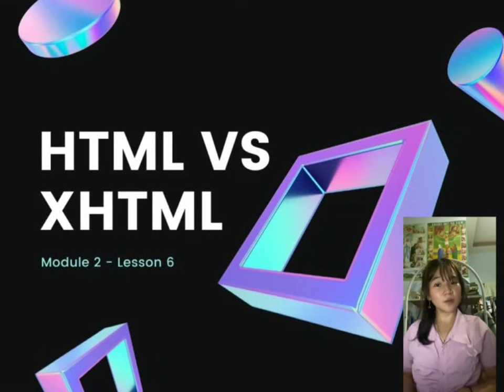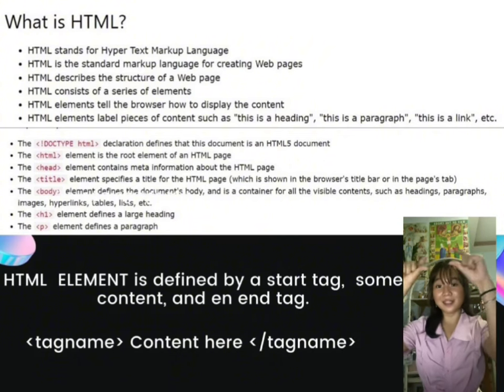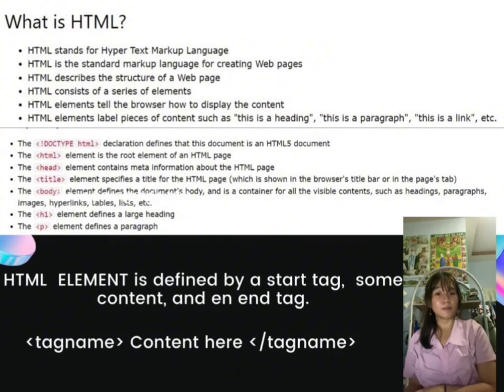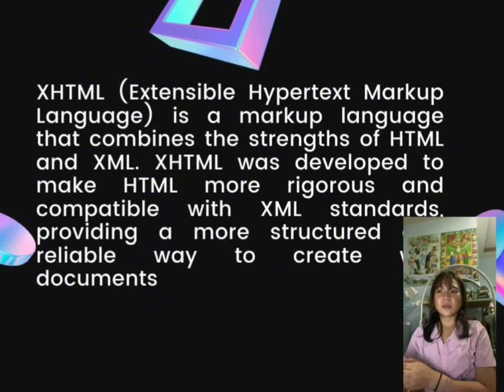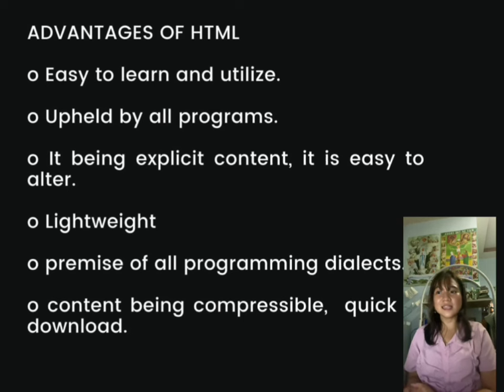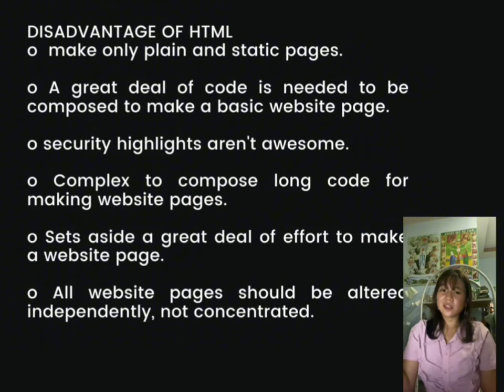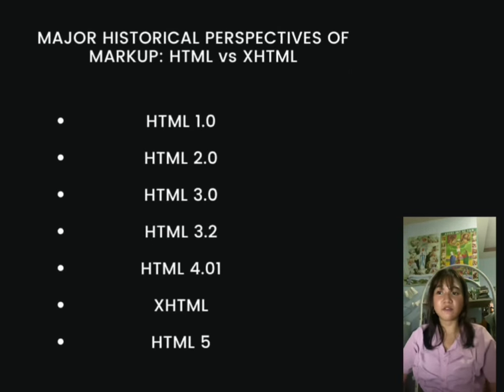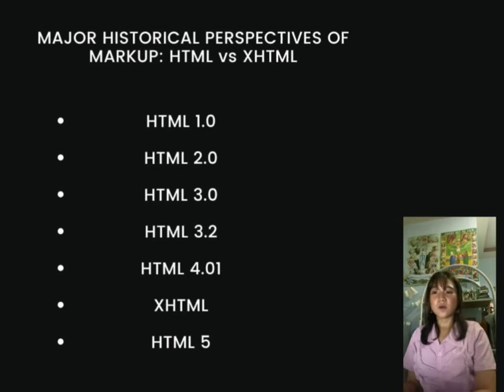MODULE 2: LESSON 6 - HTML vs. XHTML